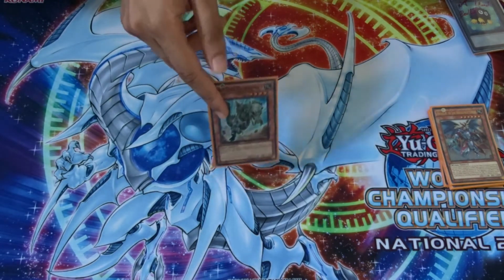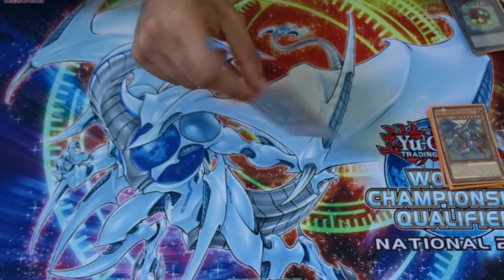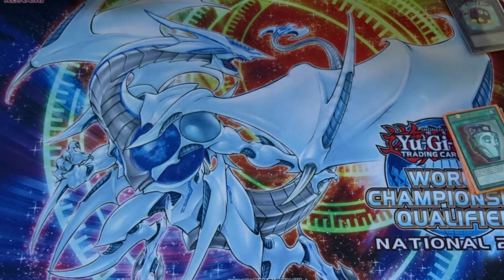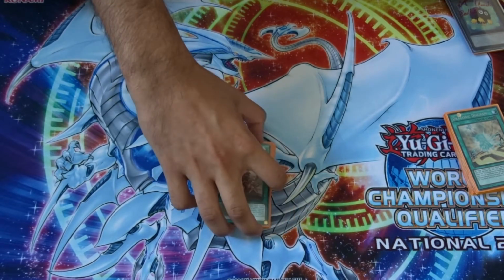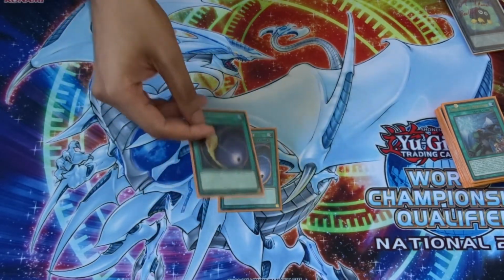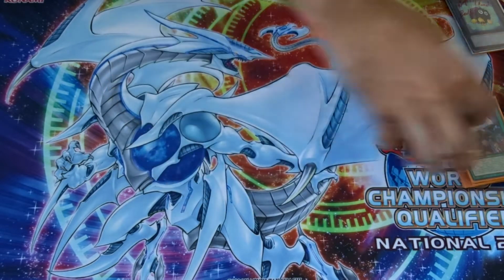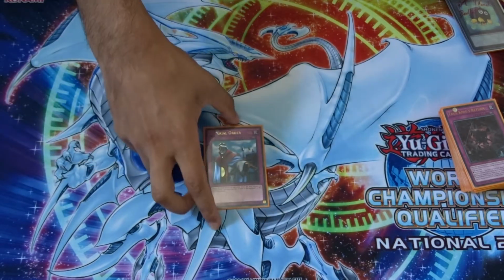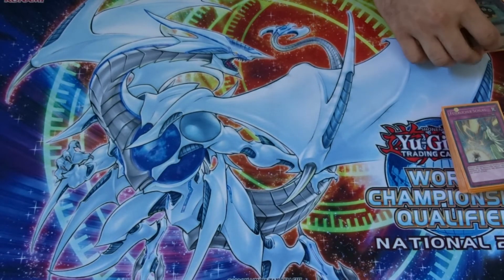YUGIOH! TRUE DRACO DEMISE DECK PROFILE! - 44th Place UK Nationals (7-3) - 2017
Bringing you another awesome video, hope you guys enjoy :)